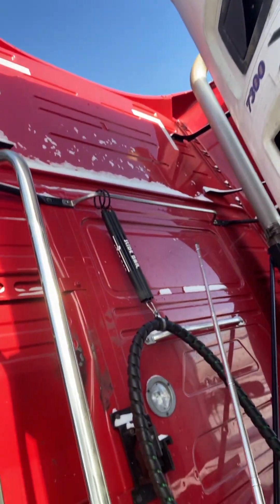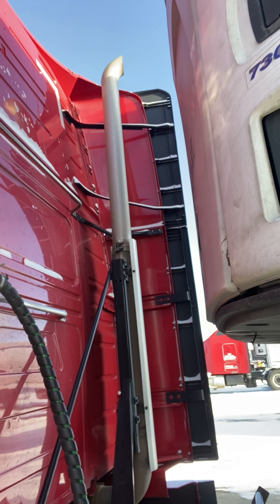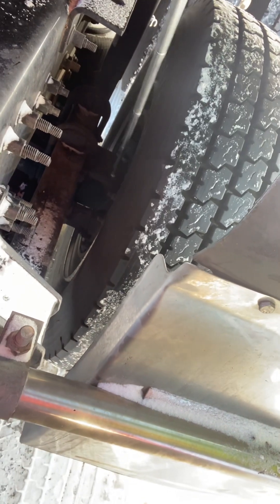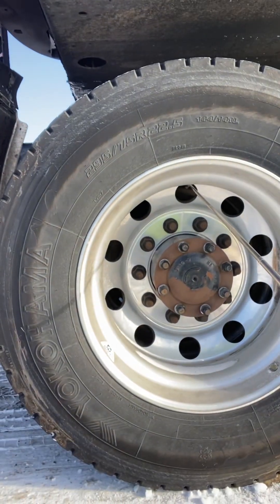PTI. Pre-Trip section B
CDL Training at Good Roby.
Located at 1 Chisholm Trail rd, STE 450, Round Rock, TX.

Howdy Y'all!
Our Class A “Express” program, which is an accelerated training course that allows you to obtain your CDL in 4 to 6 weeks. It consists of two parts, an ELDT online course and Behind-the-Wheel training.
At this time, the program comes at only $2,750.00. You can start your enrollment today!